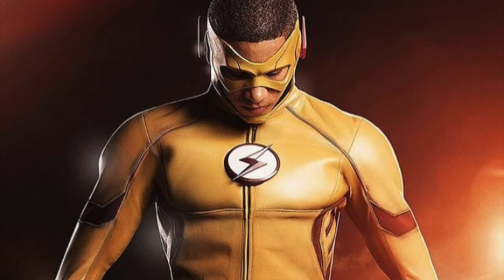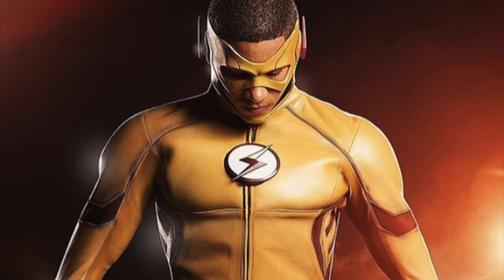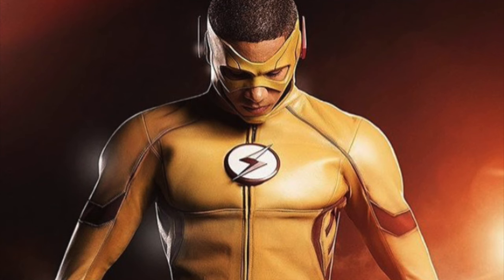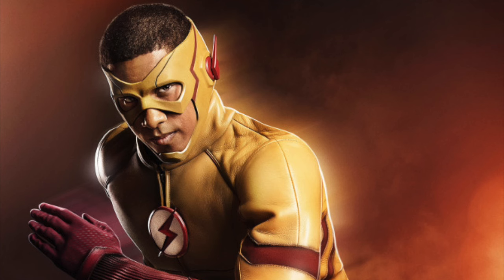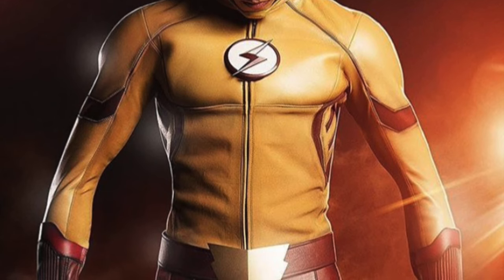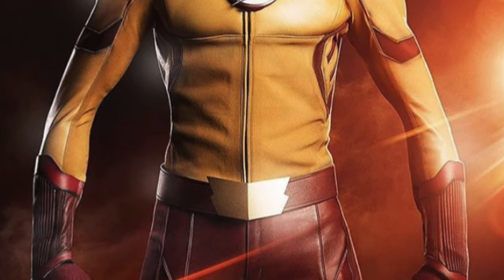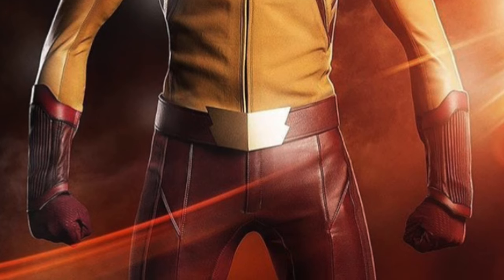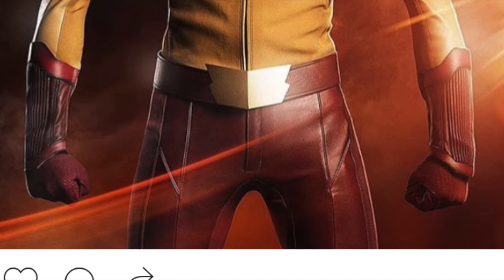WALLY WEST KID FLASH COSTUME REVEAL!! FLASH CW SEASON 3: FLASHPOINT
FINALLY the kid is here in his awesome costume!